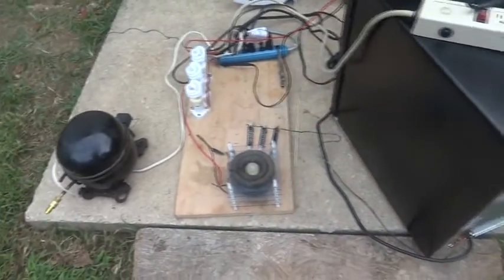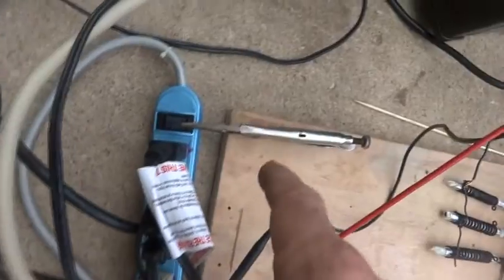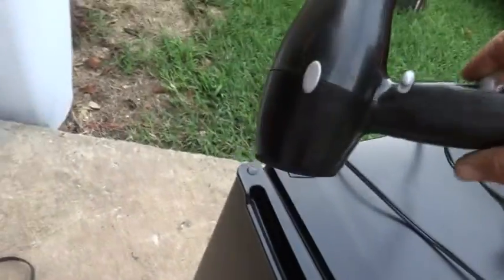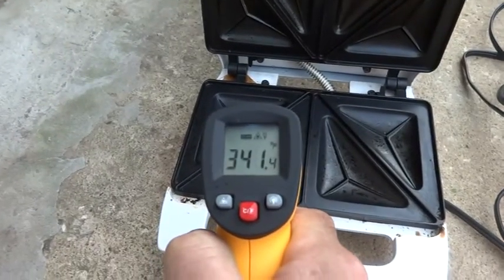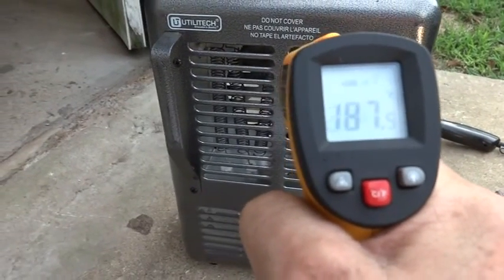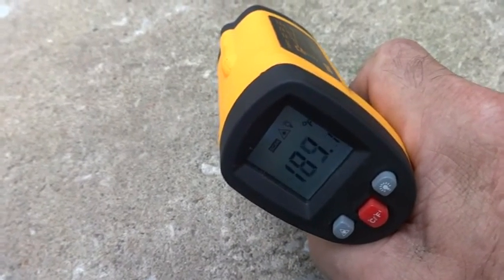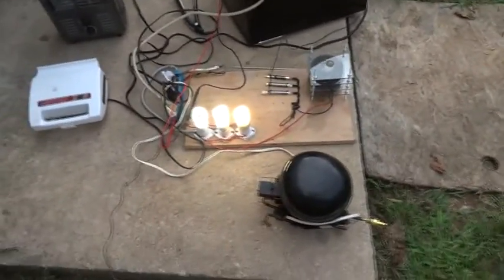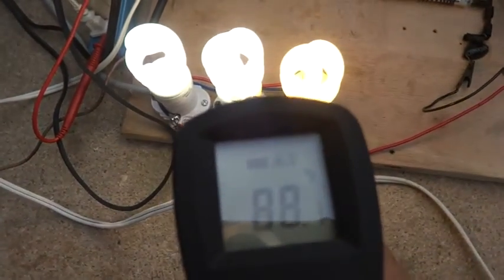MAGRAV OFF Grid System - Test 2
MAGRAV Plasma Power Generator